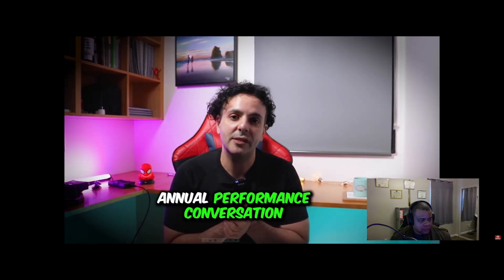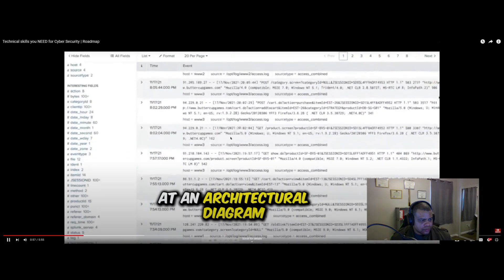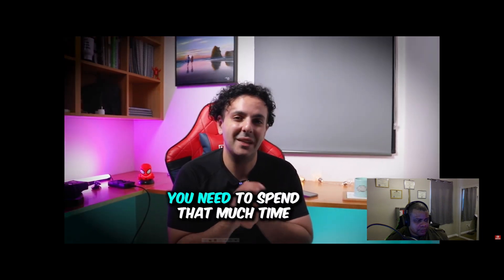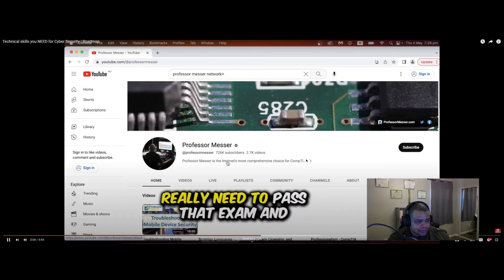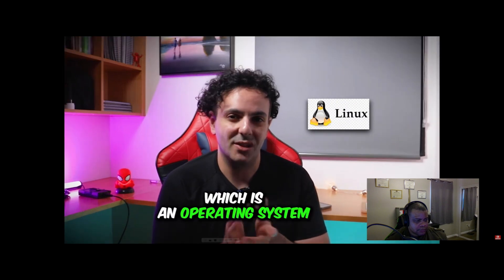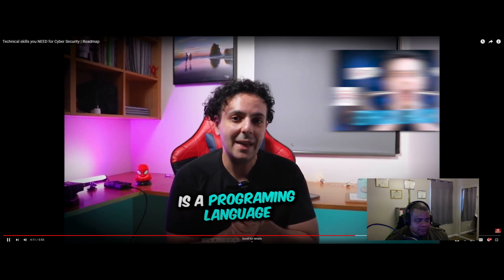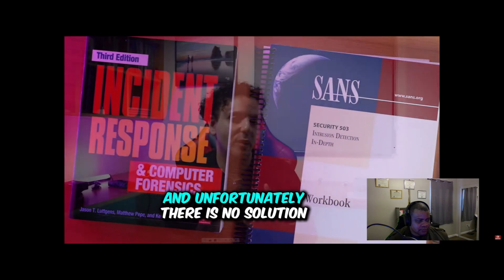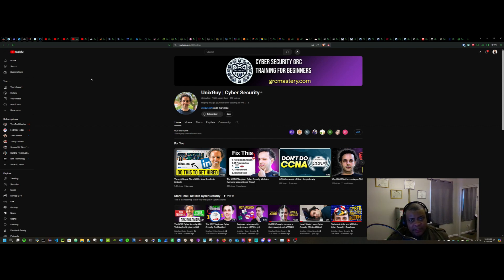Technical skills NEEDED for Cyber Security | Unix Guy Reaction | Pulse of Cyber Command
Today I do a quick reaction to the UNIX GUY about what technical skills you need to break in cybersecurity.